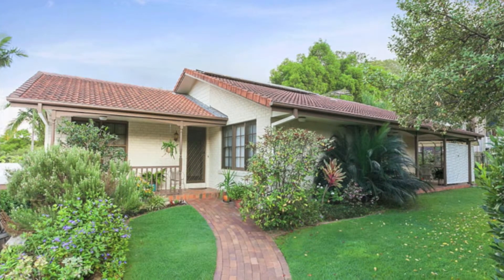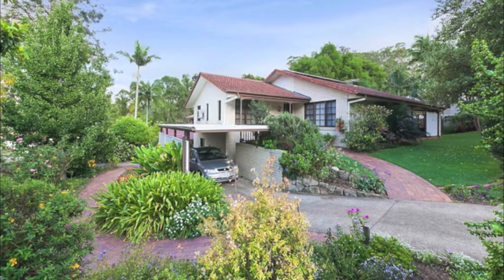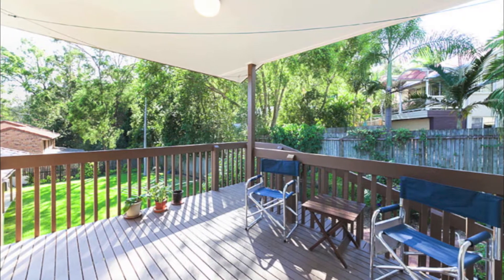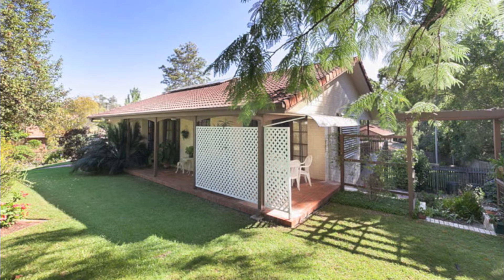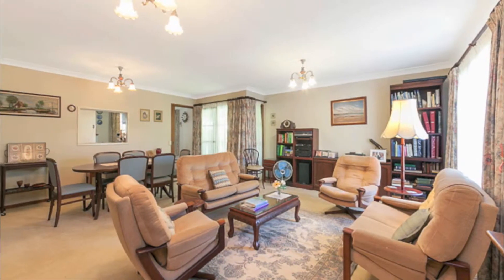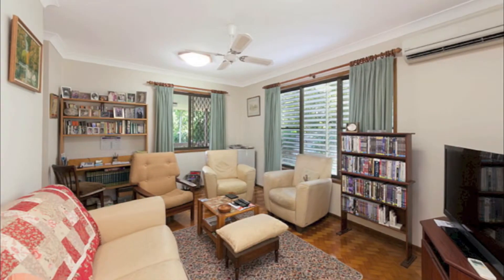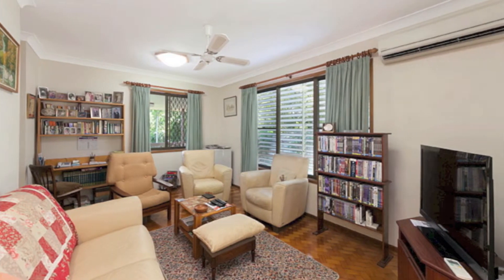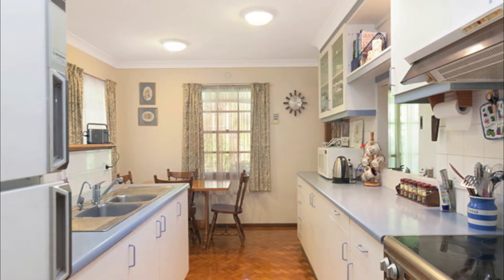14 Mirbelia Street, Kenmore Hills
They built it, cared for it, loved it and now is the time to pass it over for someone else to cherish it!

These owners originally purchased what they tell me was the best block in the initial land release and is well known in the area for its corner location, 2 street access and beautiful gardens.  The house is located centrally on the block and caters for both formal and informal living options.  Thoughtfully designed, the home focuses around the central formal areas with ease of access to the open plan informal lounge/dining/kitchen and all bedrooms.  Ideally located and only a short stroll to Kenmore Village and Kenmore State School.  It truly is ideal for the young family looking for a value market option, or those that are taking the first step off the larger acreage block yet still want to enjoy the space that this property offers.  Of course the investor will benefit from a very tidy property in an upward trending market.  For our current owners the time has come to downsize further and they are now committed to that next phase. A timely sale will certainly assist their process